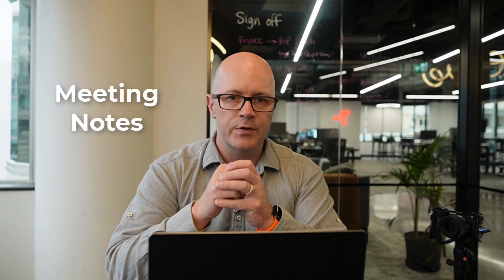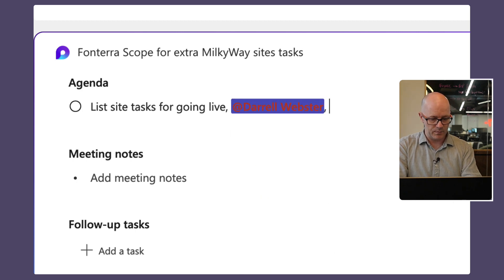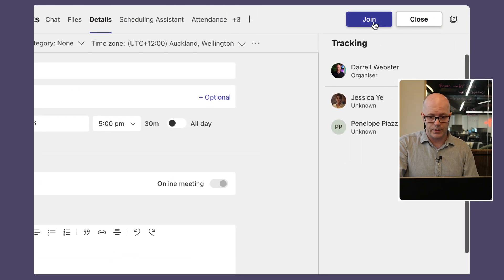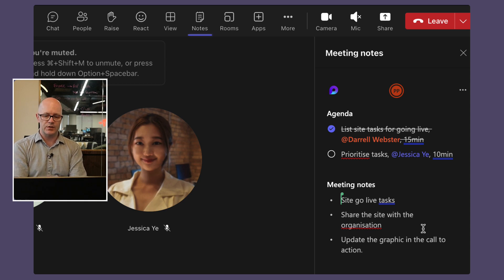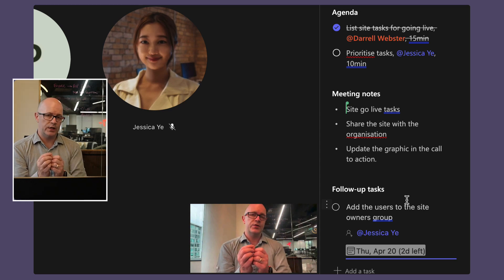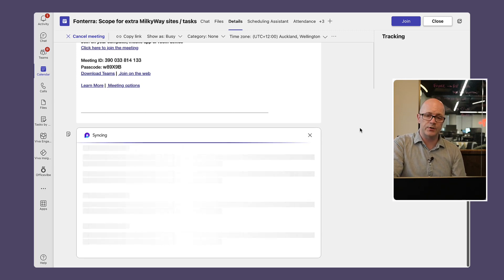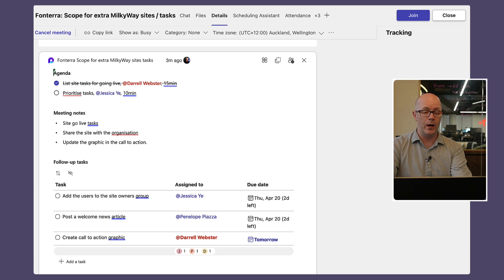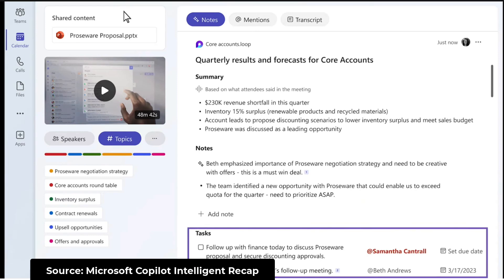New Microsoft Teams meeting Collaborative Notes - powered by Microsoft Loop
In this first look at the new Teams meeting notes you will learn how to add notes before a meeting, using them collaboratively during the meeting, and follow-up afterwards. The new Notes app in Teams meetings makes better use of space to manage and agenda, take notes together and capture tasks.
Also find follow-up tasks assigned to you have synchronised to Planner and can be used in Microsoft ToDo.

0:00 New Teams meeting notes
0:23 Prepare for the meeting
4:02 Use notes in a meeting
8:02 Follow-up using notes
8:58 Synced notes with Planner
11:20 Wrap-up